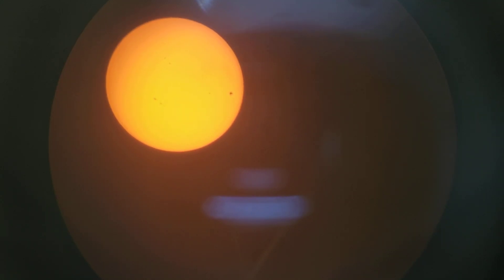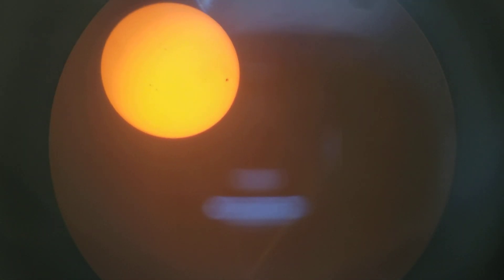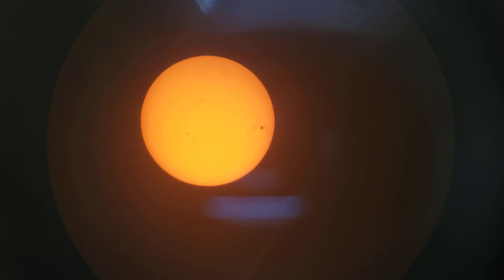Giant Neptune-Sized Sunspot! 🌤 possible increase of X-Class Solar Flare Activity?! 🔥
been watching this for a few days, hope to see more bad boys like it!